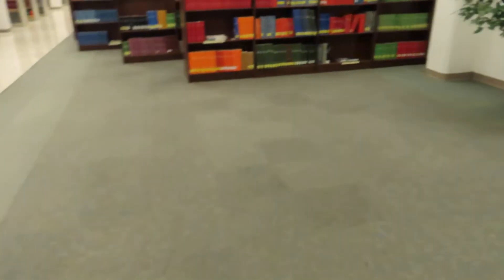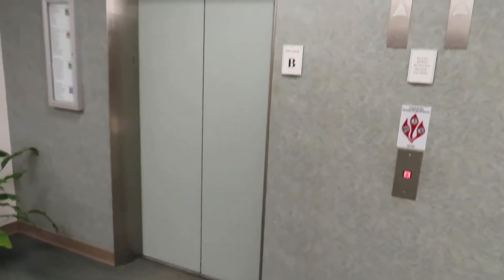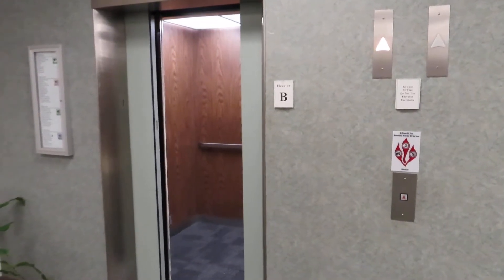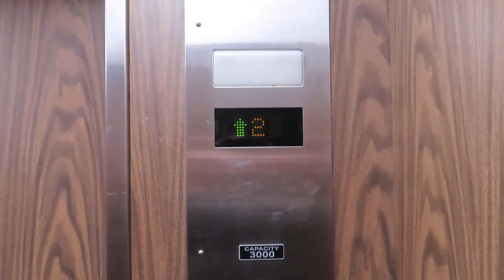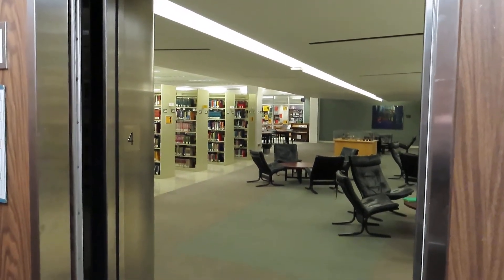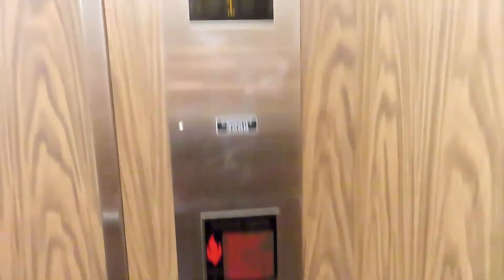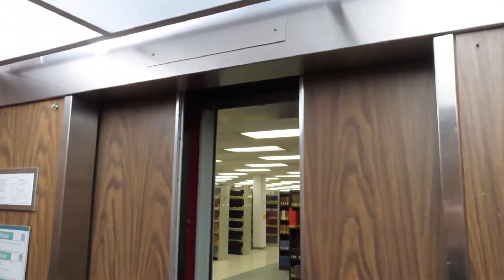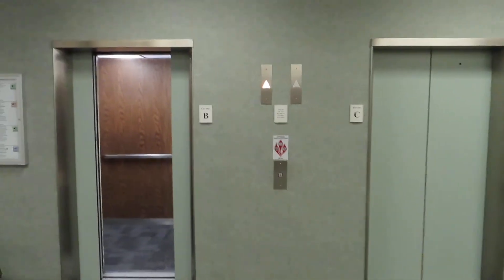Two different Schumacher traction elevators B and C at Rod Library, UNI, Cedar Falls IA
Shot 3/5/2020.